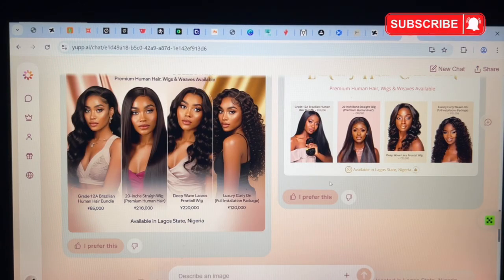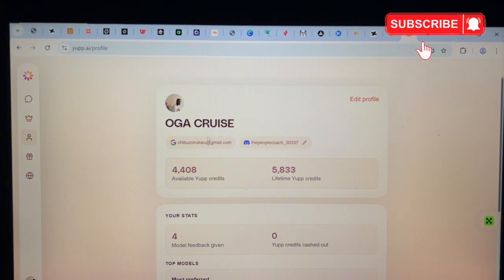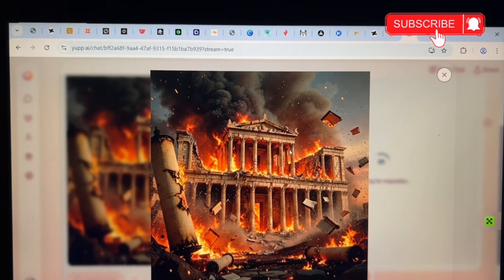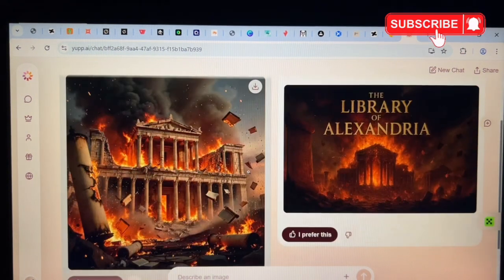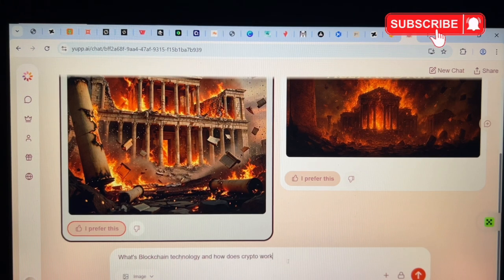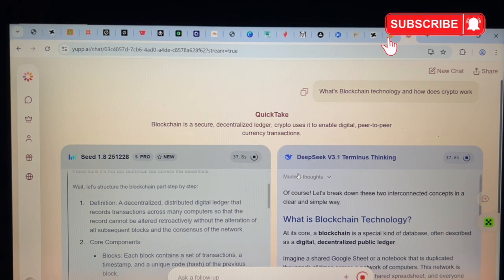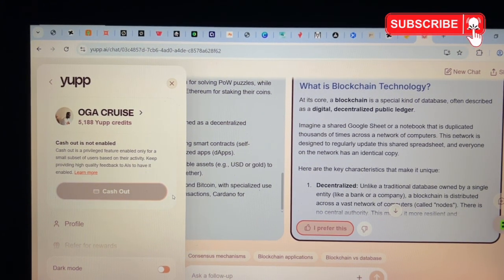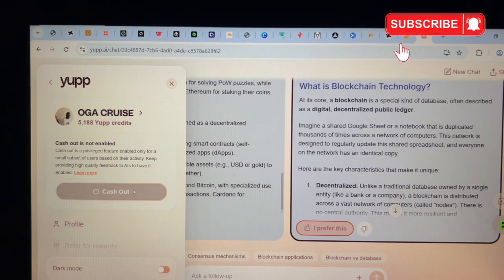THIS "AI APP WILL PAY YOU" TO CHAT WITH CHATGPT| New Naira Earning App|Money online 2026 in Nigeria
THIS "AI APP WILL PAY YOU" TO CHAT WITH CHATGPT| New Naira Earning App| Make Money online 2026 in Nigeria

In today's video I would walk you through a guide on how to make money for free on this AI platform just by chatting and creating images using ChatGPT, Gemini AI, Grok imagine, Claude AI and other AI models .

You would learn how to:
Create an account
Chat and generate images on this AI Models
How to setup payment methods correctly.

This video is strictly for Educational content and in no means does it pose as a financial advice.